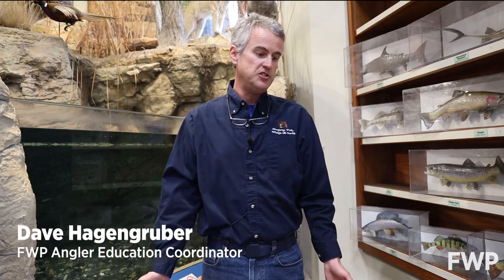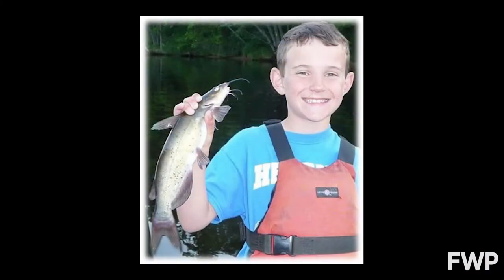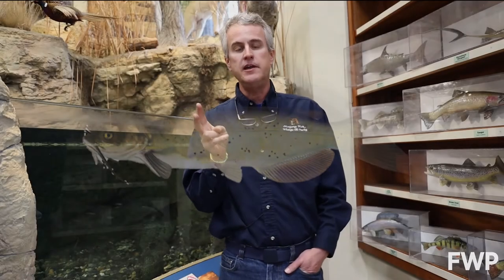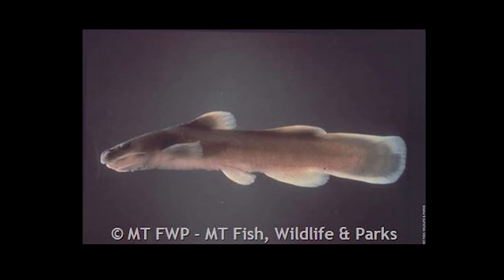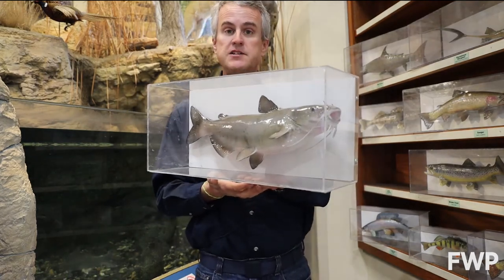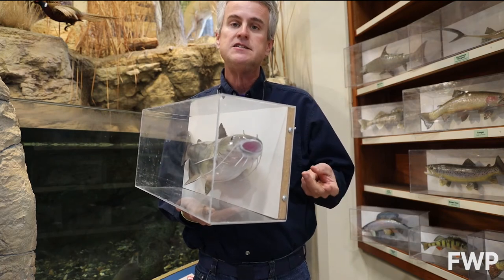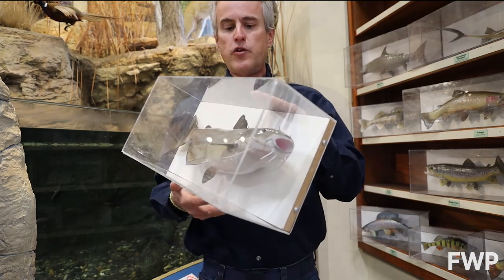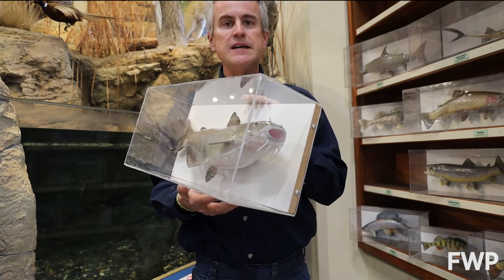Montana's Catfish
There are 91 species of fish in Montana... do you know how many of those are catfish? Watch this week's Wildlife Wednesday to find out!